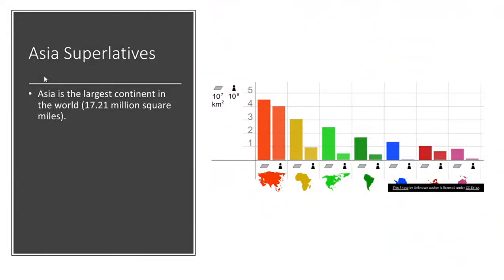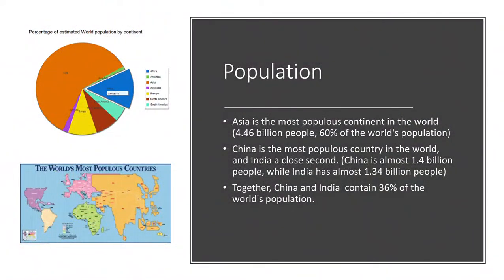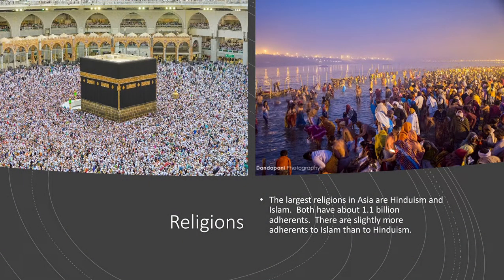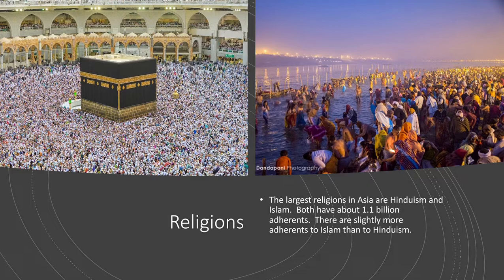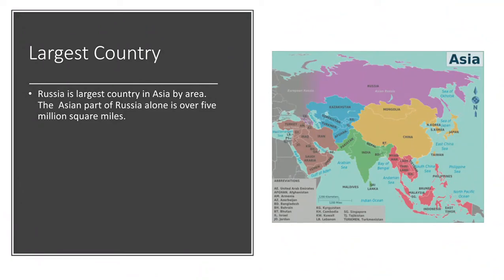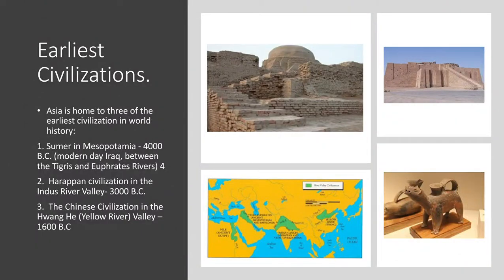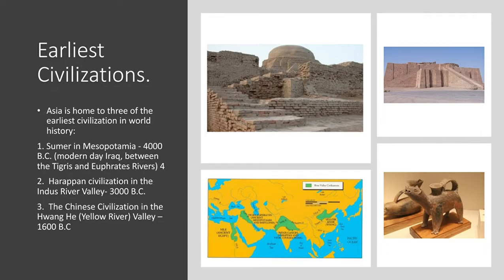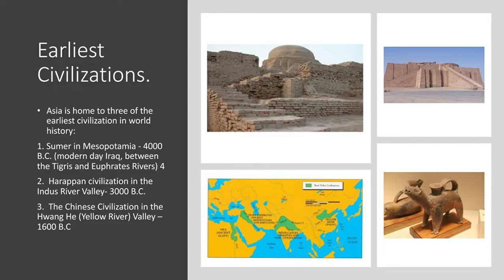Asia Notes 6th Grade Geography